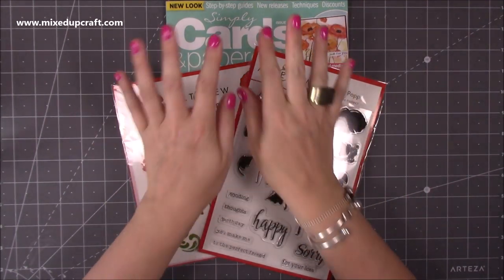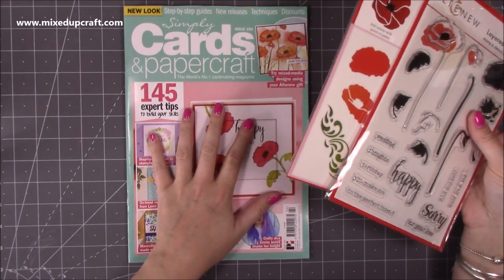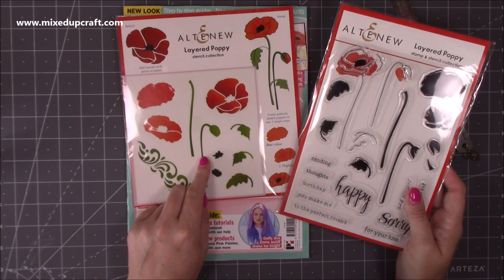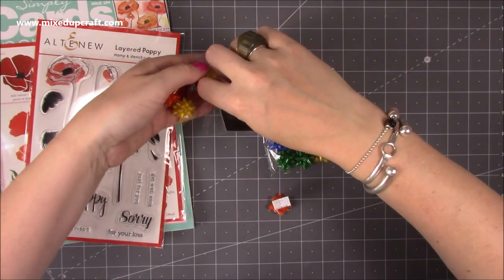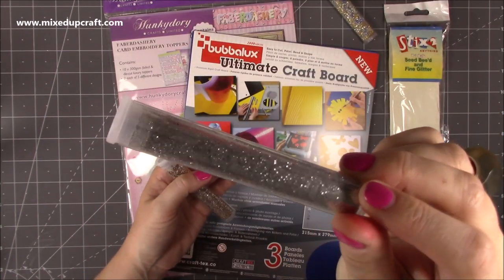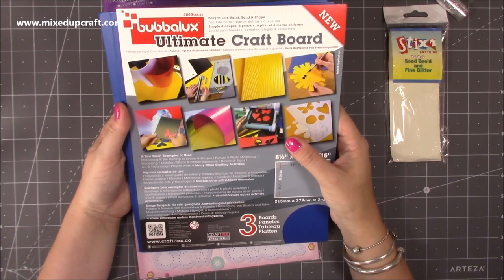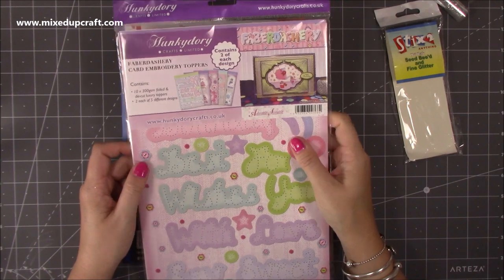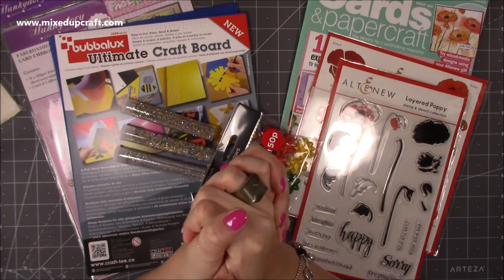What Did I Get? UK Craft Magazine, Competition Win & WH Smith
Click the link below for the Simply Crafts & Papercraft Magazine Issue 194.
If you live outside the UK Craft Stash offers a flat rate international shipping price.

Sam